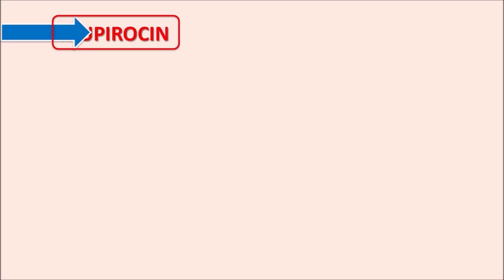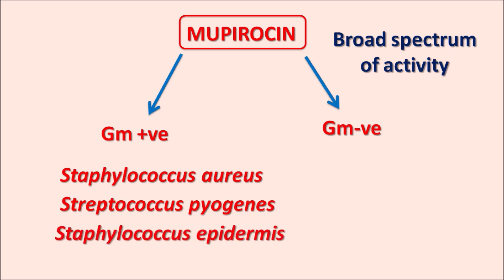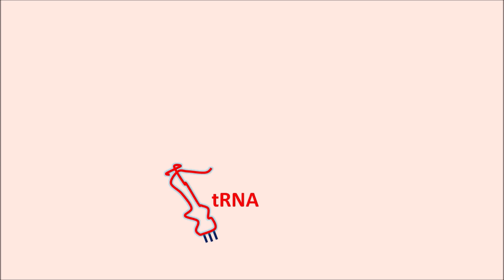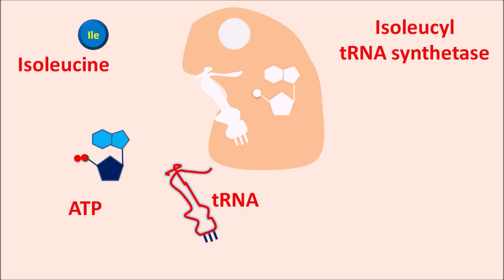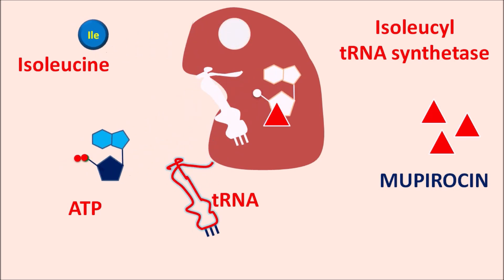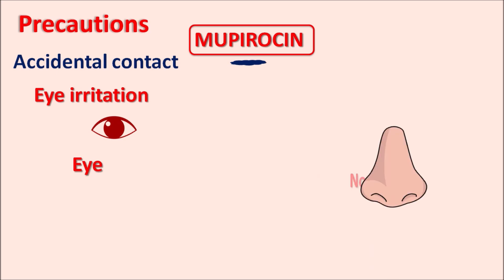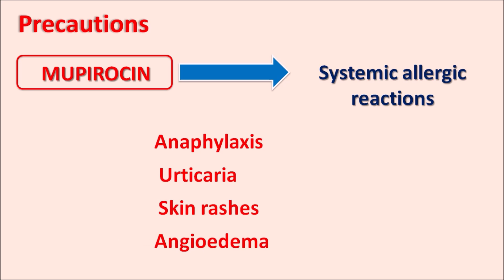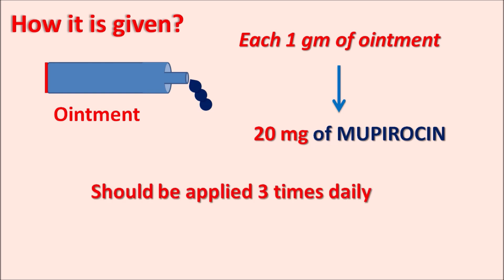Mupirocin - Mechanism, side effects, precautions & uses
Mupirocin ointment is used for bacterial skin infections such as impetigo.

It is an antibacterial agent and it acts by unique mechanism. It inhibits isoleucyl tRNA synthetase enzyme resulting in inhibition of isoleucine incorporation into the bacterial peptide chain.

0:00 Introduction
0:08 MUPIROCIN
1:46 Chemical nature
5:36 Precautions
8:37 Side effects
9:02 How it is given?